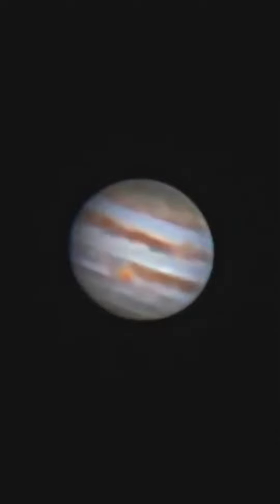January 2024 Astro Harry update - Sharcap Live Planetary Stacking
Happy new year everyone!  Just a quick channel update - the next Astro Harry video will be on the magical live stacking functions introduced recently to SharpCap.